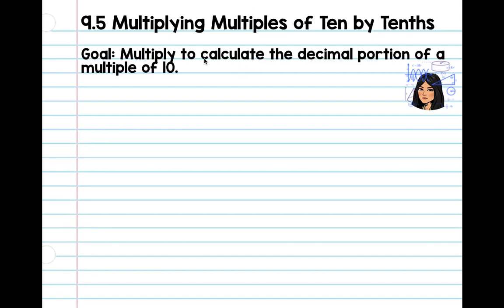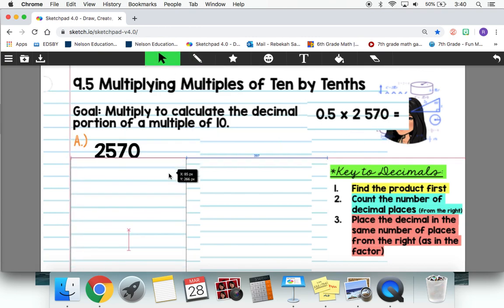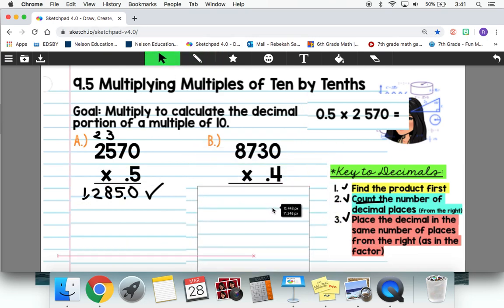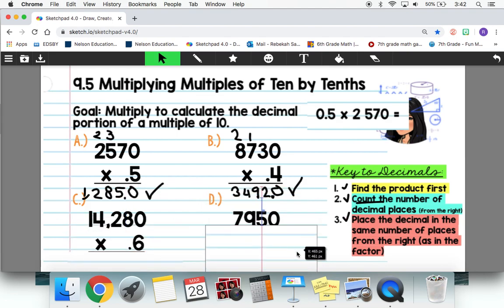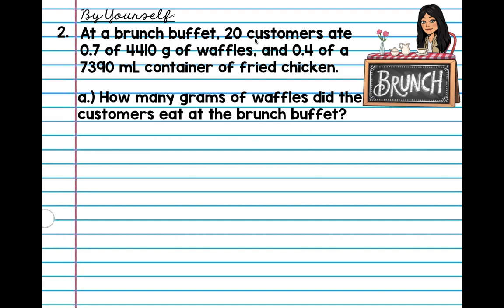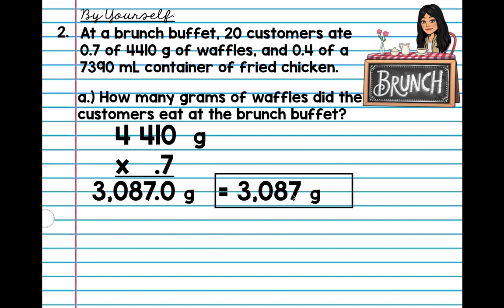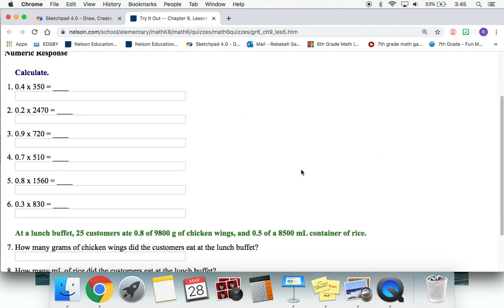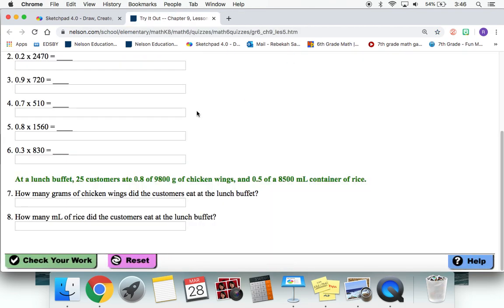Multiplying Multiples of 10 by Tenths